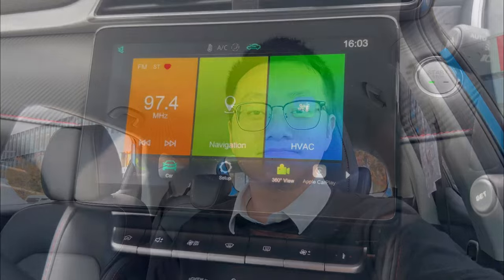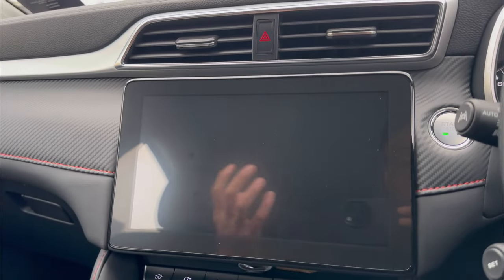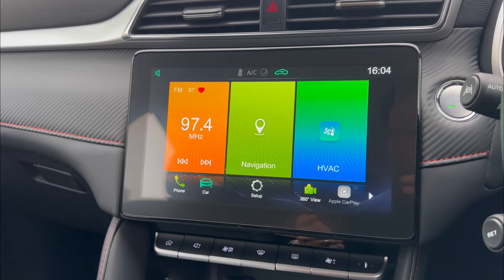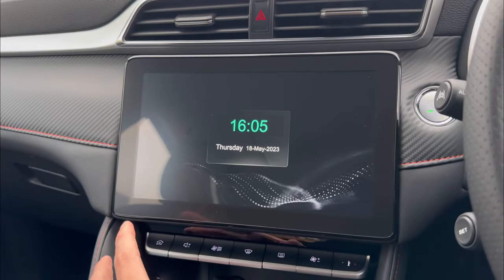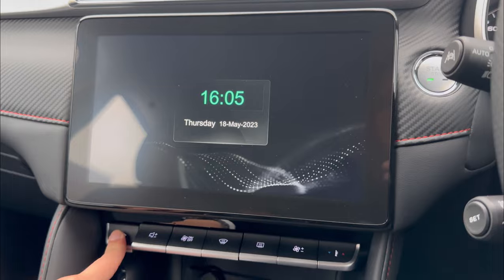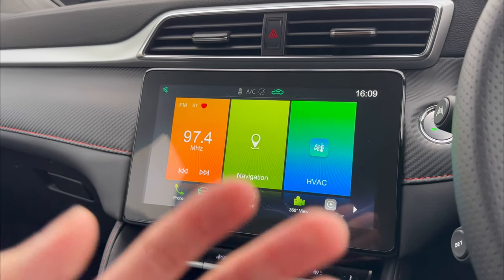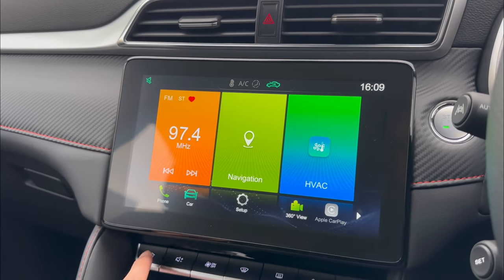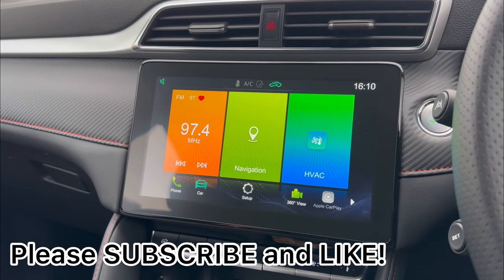📴MG Screen Tips - Display Off, Standby Mode, Hard Restart - HOW DO THEY WORK?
Ever wondered how to switch off the display on your MG? how to turn the screen off into standby mode? and how to force a restart for the screen? I will explain all these 3 functions in this video.

💰 If you wish to support me and this channel, you can consider:
1. Watch other videos on this channel.
2. Use "super thanks" at the bottom of my video to donate.

Timestamps:
0:00 Intro
0:50 1. How to turn off display / how to turn off the screen
1:55 2. How to turn standby mode / how to turn the screen completely off
3:34 3. How to restart the MG screen / how to manually restart the screen